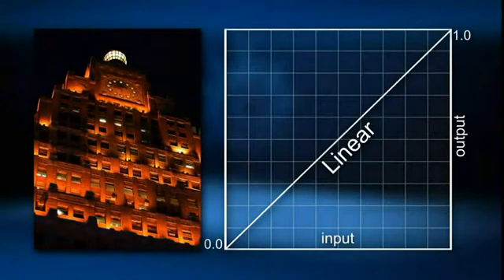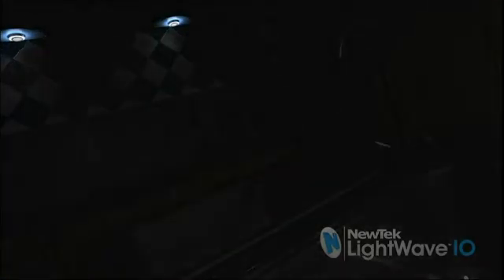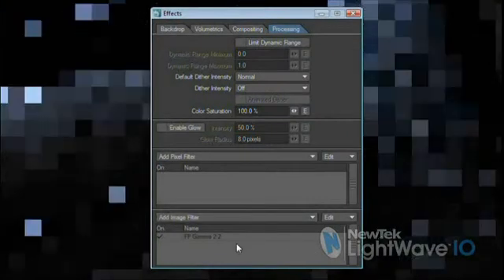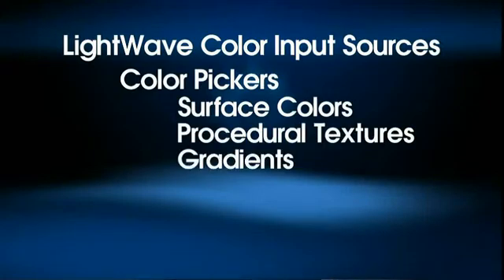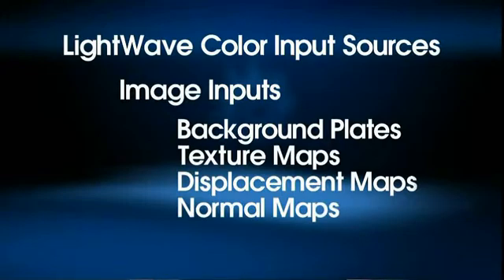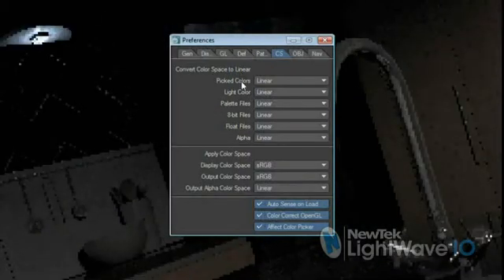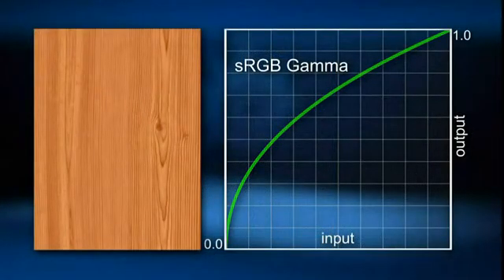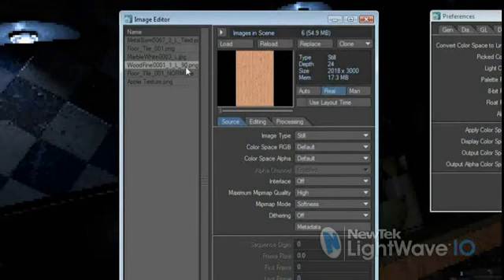[LightWave 10 新機能紹介] - Color Workspace(カラーワークフロー)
リニア・カラー・スペース・ワークフローの機能です。

この機能を使用することにより、ガンマ、カラースペースなどをサポートすることが可能になり、よりリアルなライティング、合成を簡単に行えるようになります。

QuickTime対応日本語字幕版はこちらにご用意いたしております↓